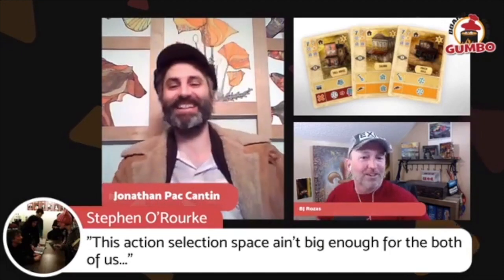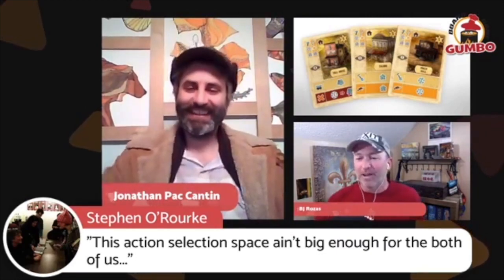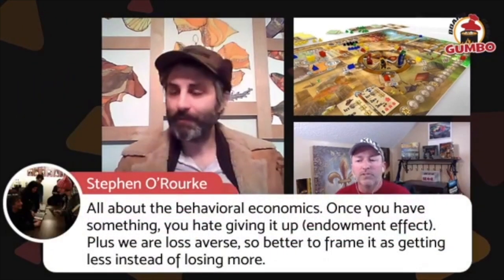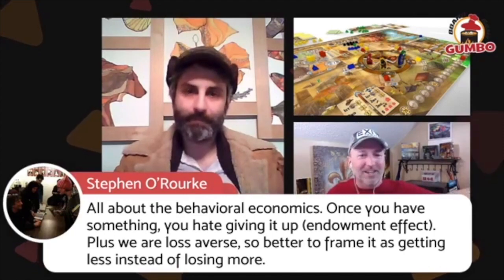Coloma with Jonny Pac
BJ chats with Jonny Pac, the designer of Coloma, a board game set in the gold rush days of California and out on Kickstarter soon.

** A complimentary copy of the game was provided by the publisher. **

Board Game Gumbo plays your games every TUESDAY on TWITCH!
@boardgamegumbo on Facebook, YouTube, Twitter, Twitch, and Instagram